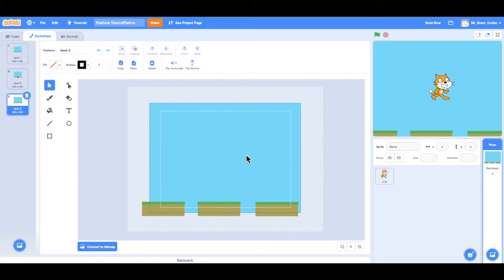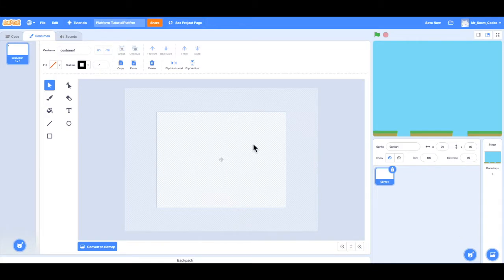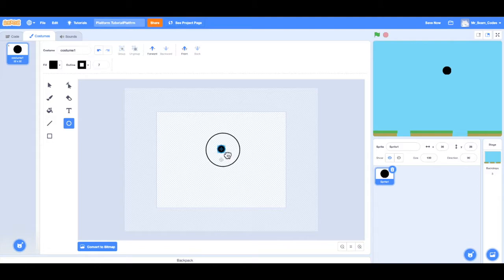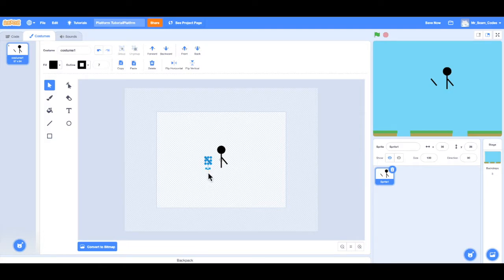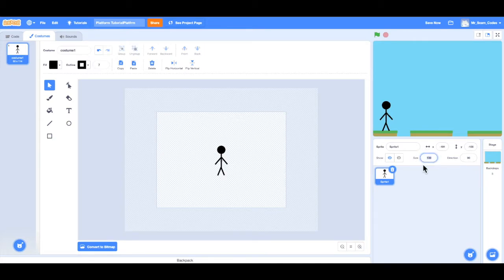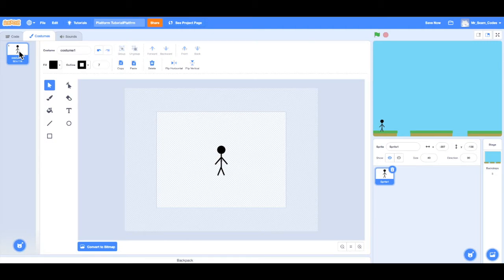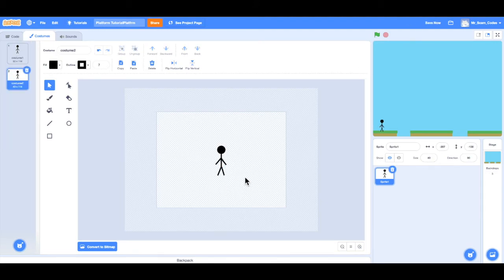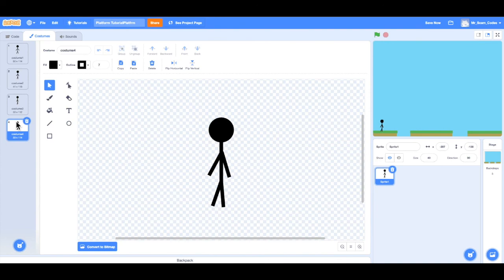How to Make a Platform Game on Scratch - #3 Sprite Animation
This is the 3rd video of the series, How to Make a Platform Game on Scratch. In this video, the viewer is shown how to animate a player in scratch. The viewer is shown how to create costumes for sprites with small differences. When the costumes are changed in a loop, it looks like the sprite is moving. An explanation of the drawing tools is given in this video. By watching this series, the viewer will learn how to make a platform game on Scratch.